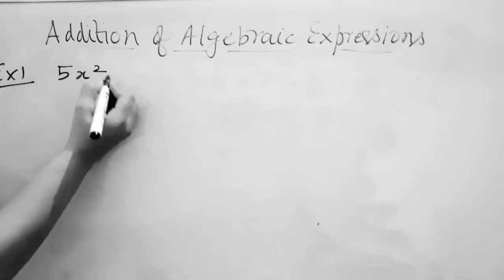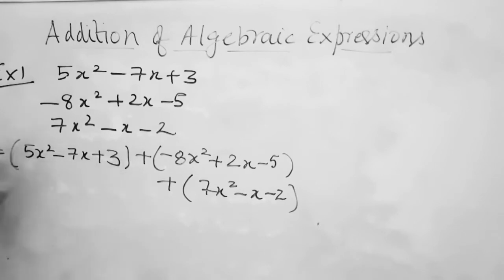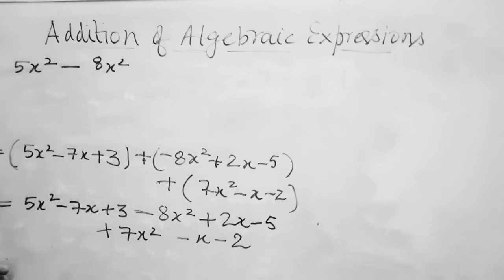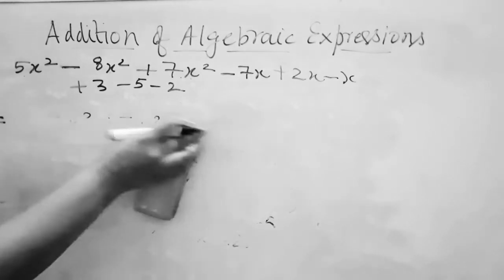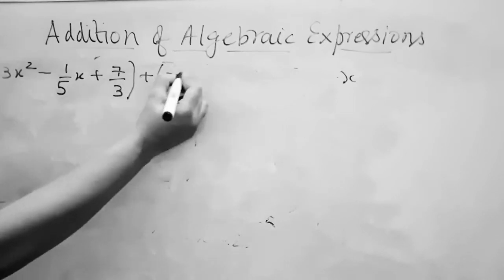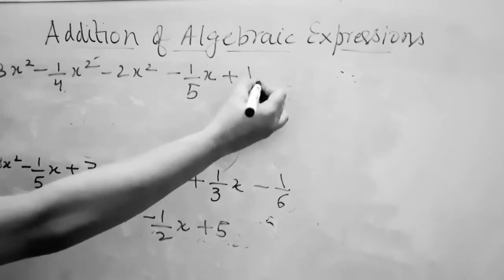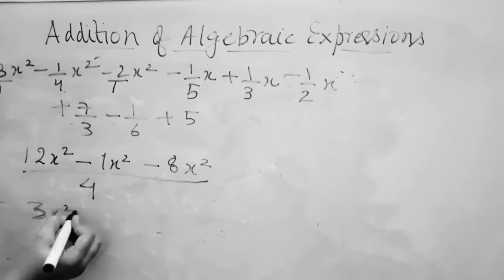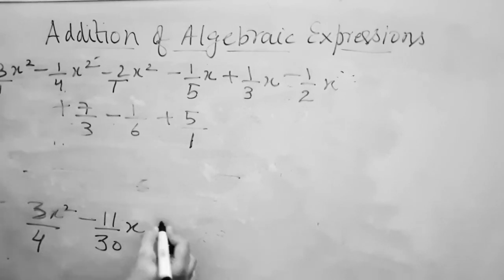Algebraic Expressions Part 3 | Addition Of Algebraic Expression | Maths